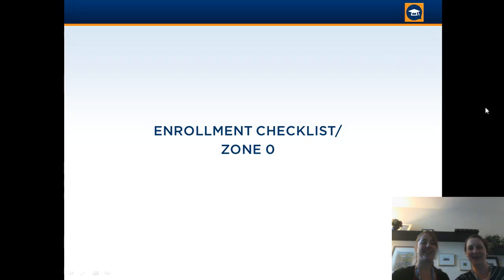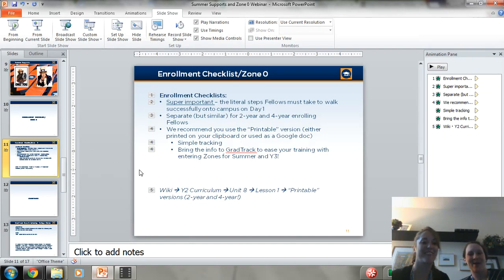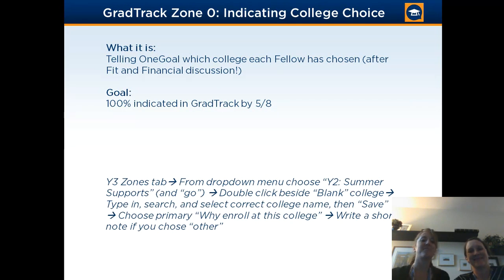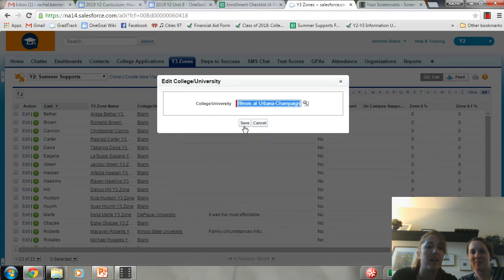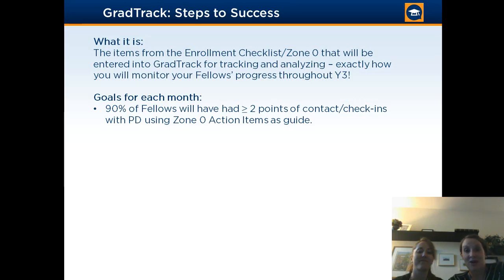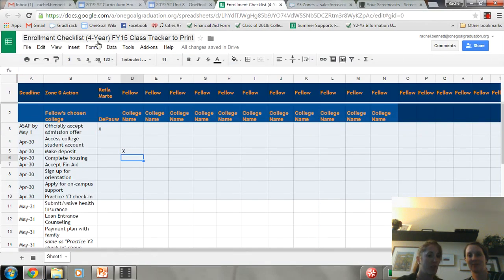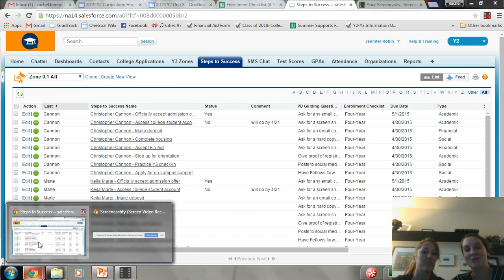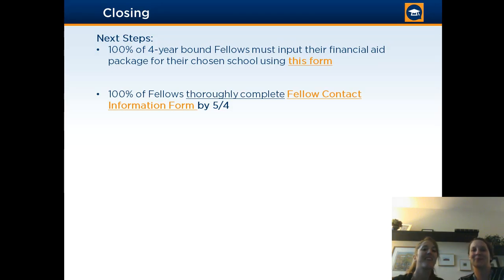Summer Supports Webinar Part 2 (10 mins).webm